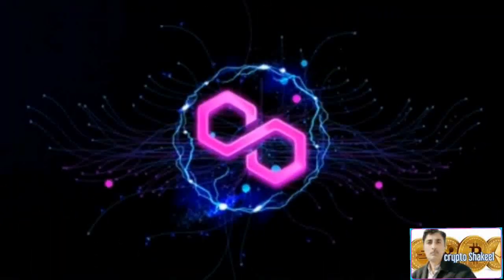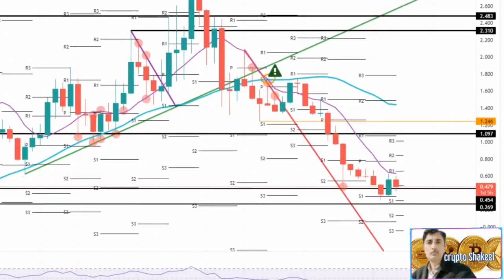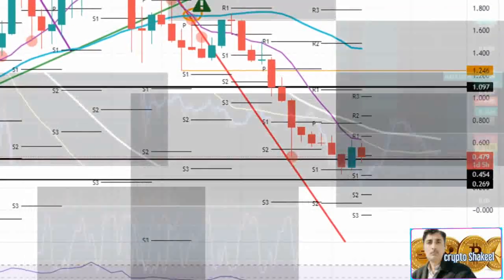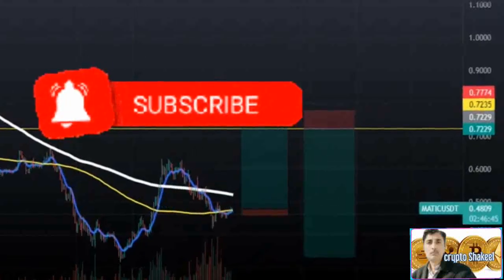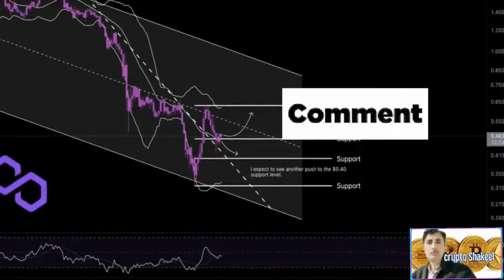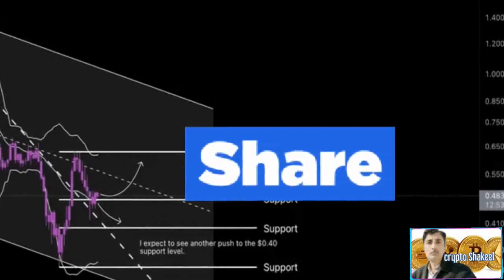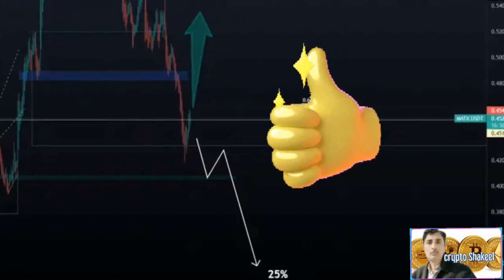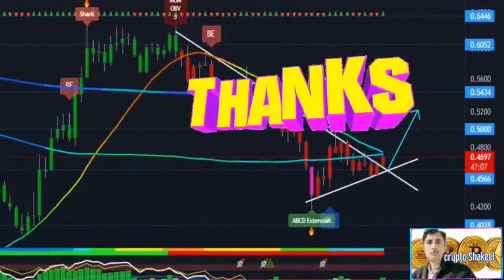Matic price prediction 04 July 2022, crypto shakeel, matic polygon today latest news & forecast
( Matic price prediction 04 July 2022, matic polygon today latest update) ♤About: Crypto Shakeel channel for only Crypto forex daily latest news analysis forecast prediction channel.i am Shakeel Akhtar Yousufzai last 16 years successful forex market trading. Daily forex market analyst. Free live forex signals provider.